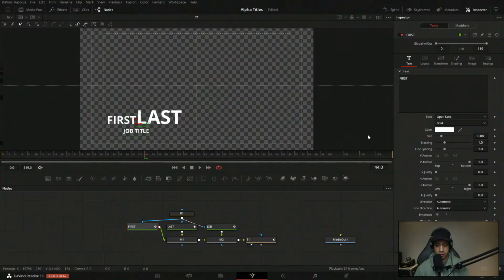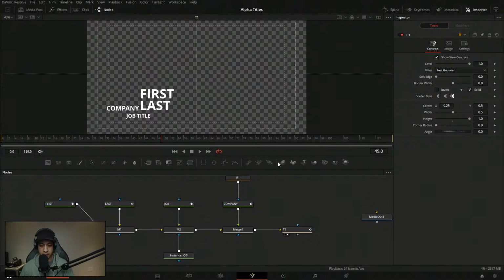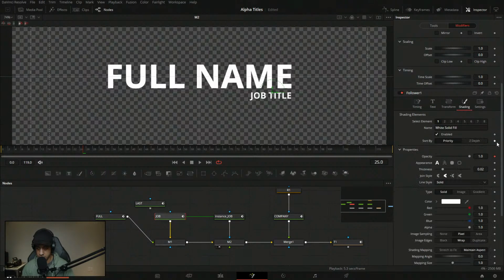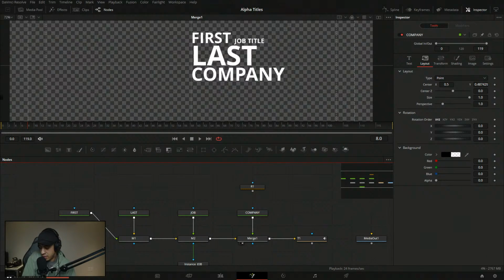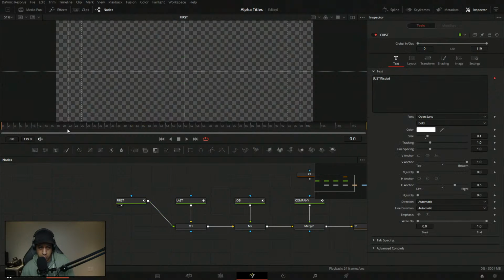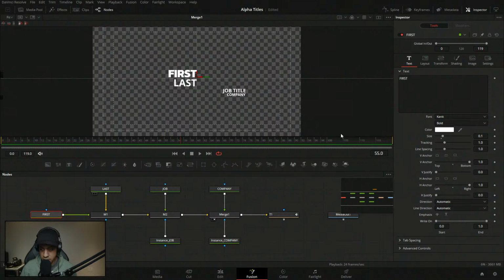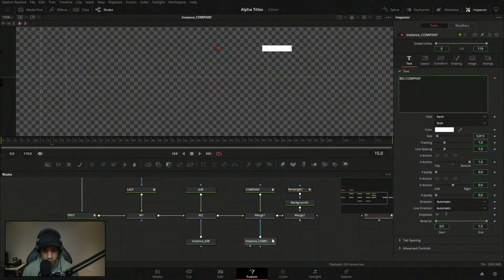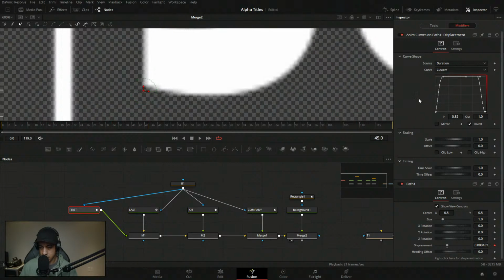🔴Morning Edit 02 Fusion Titles in DaVinci Resolve 18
Today I'm building Fusion titles in DaVinci Resolve 18.